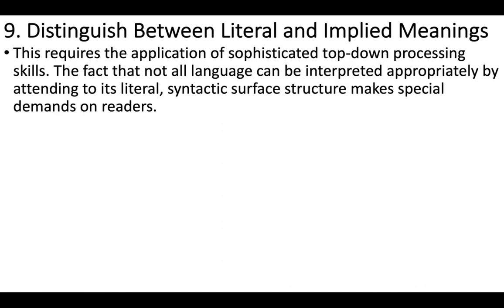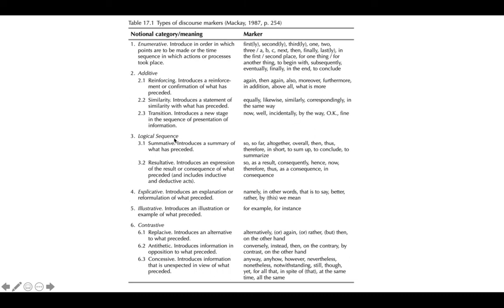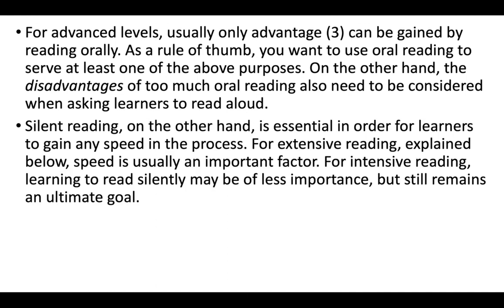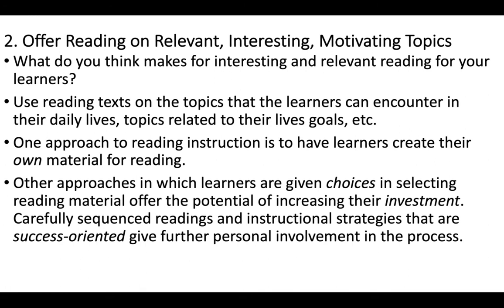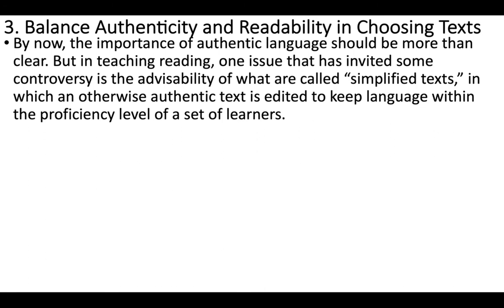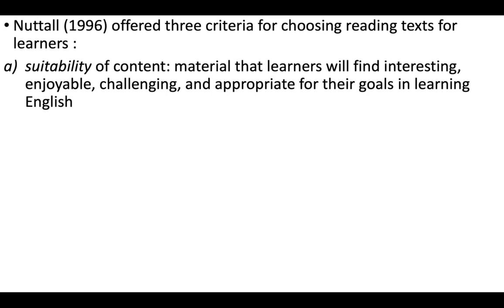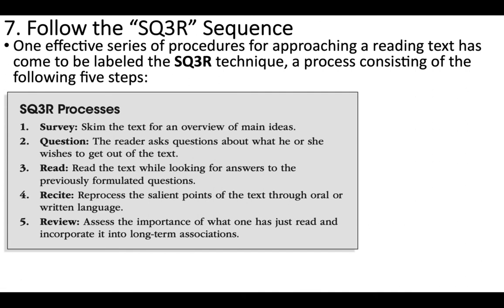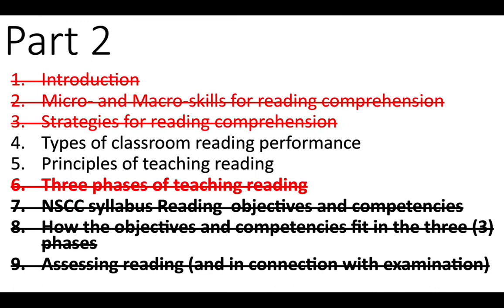Unit 6: Teaching Reading Part 2